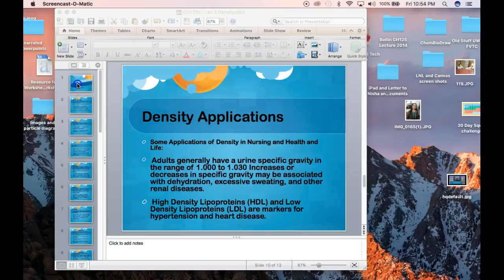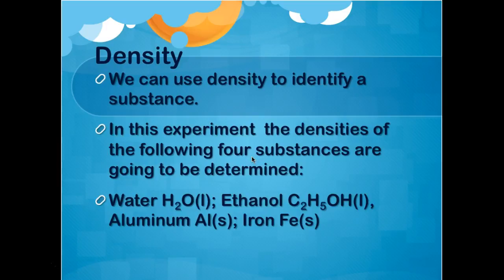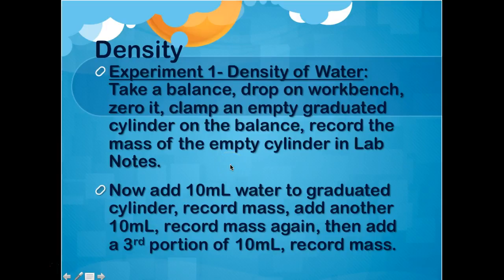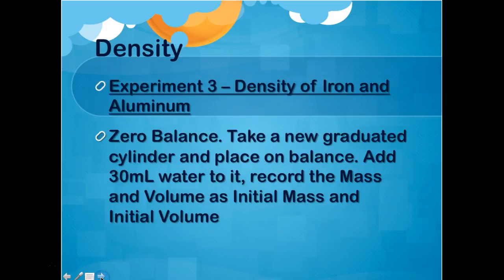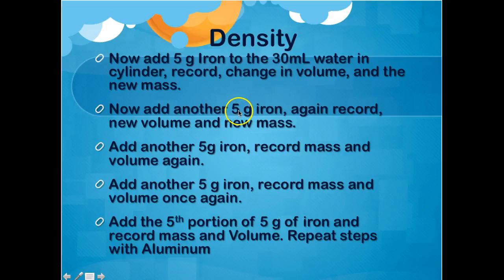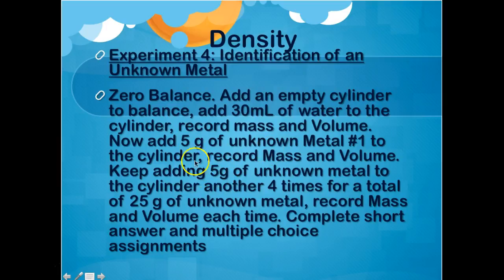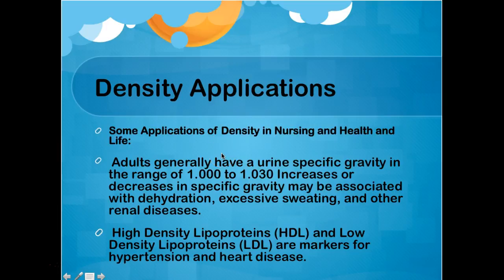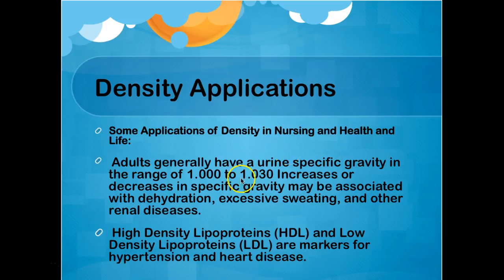Lab 3 Density Powerpoint narration